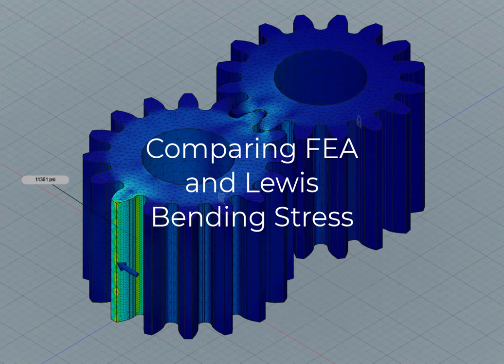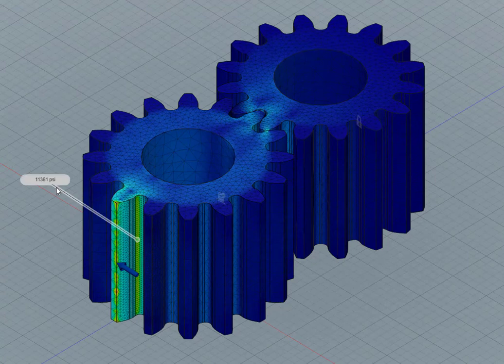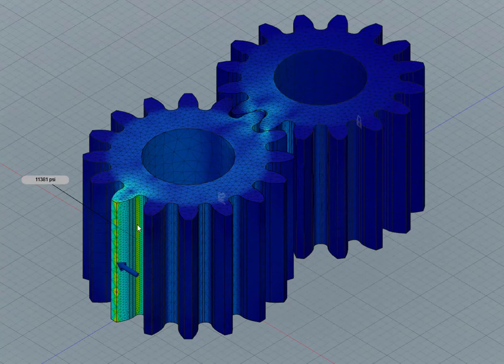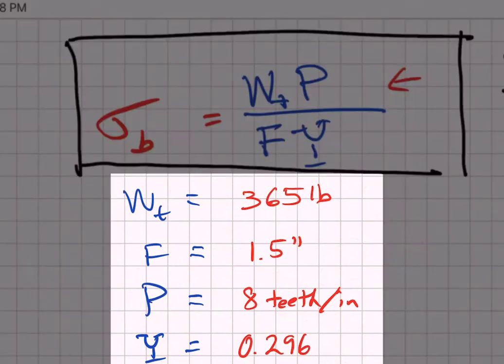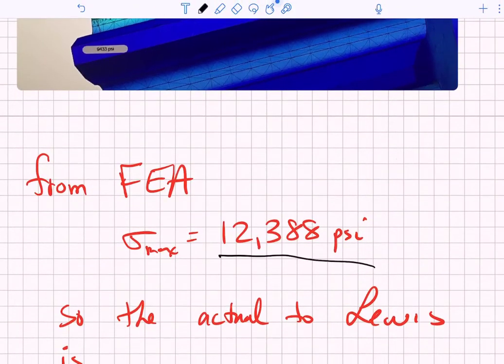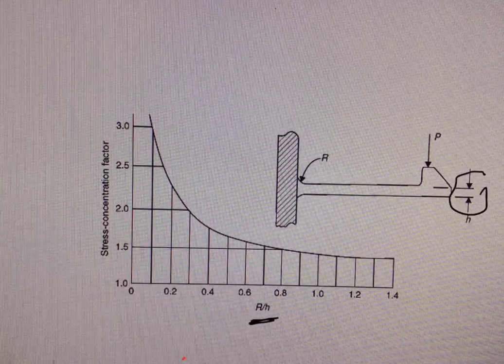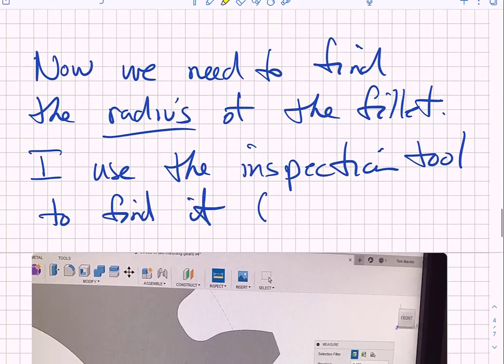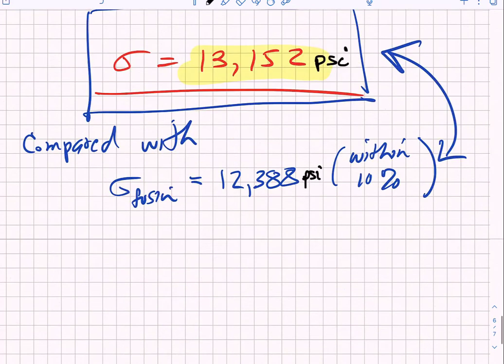Lecture 27a Comparing Lewis Bending Stress with FEA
We step through a comparison of FEA and the Lewis Bending Stress results for tangential loading at the outer extremity of a spur gear tooth.  The difference can be accounted for using a root fillet stress concentration factor.